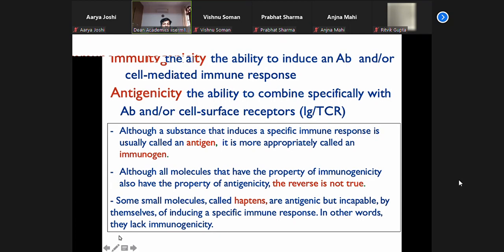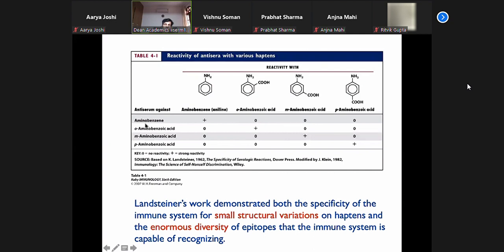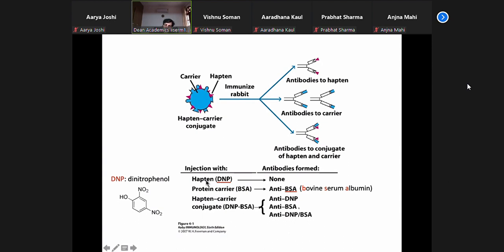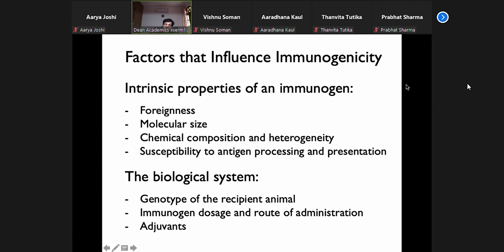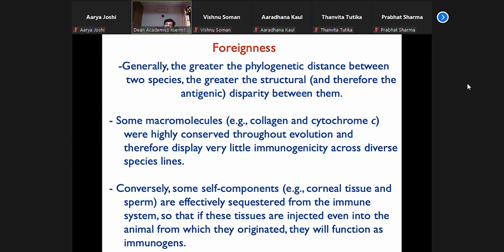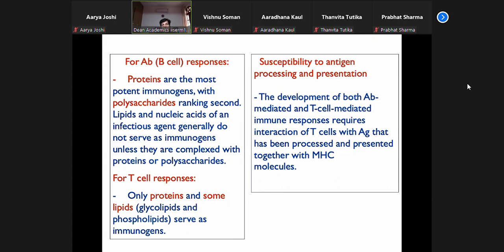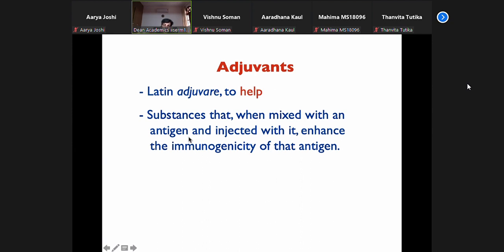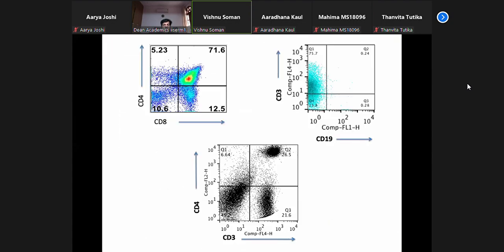BIO404 Cellular Basis Of Immune Response- Date: 27-01-2022